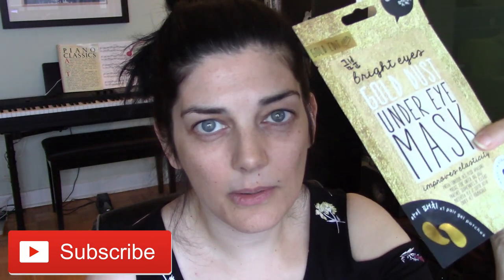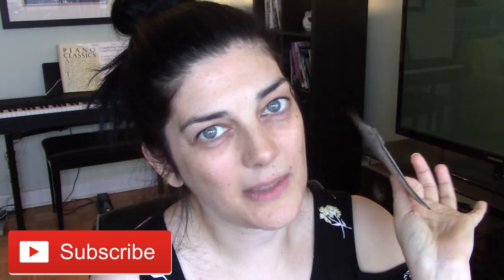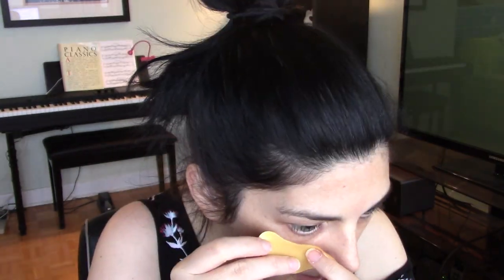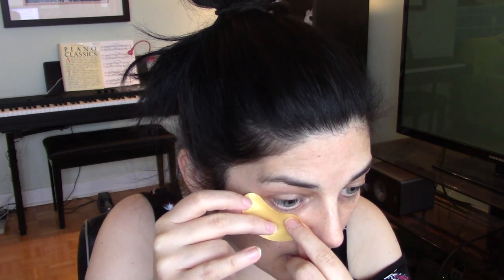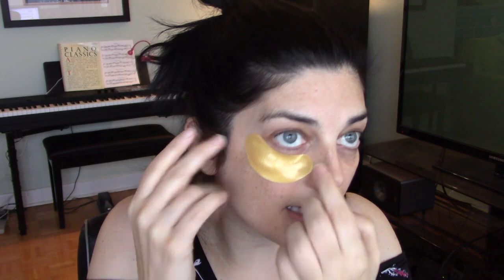Gold Under Eye Mask Review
Hi All! Join me as I test out this new face mask from Oh K Beauty, the Oh K! Gold Dust Under Eye Mask.  I love face masks, they are some of my favorite pamper products for my over 40 dry skin. This drugstore sheet mask claims to target the under-eye area and are  ideal to use anytime of the day. The also claim to be enriched with gold extracts to rejuvenate the look and feel of the under eyes. Made with honey to offer an added boost of moisturization. What are some of your favorite face masks?

▼▼▼ SOCIAL MEDIA ▼▼▼

PRODUCTS I MENTIONED:

Oh K! Gold Dust Under Eye Mask